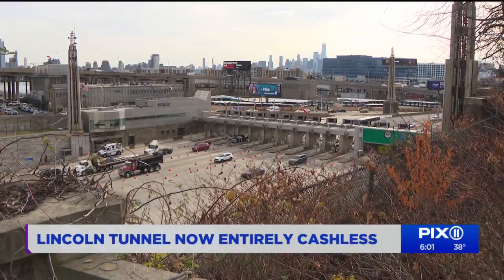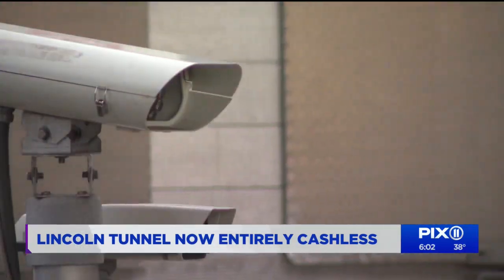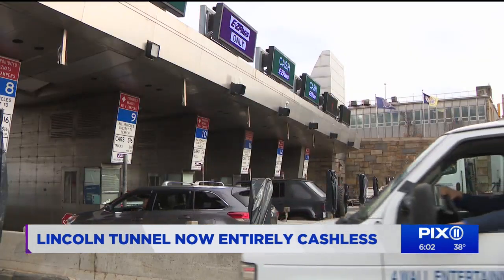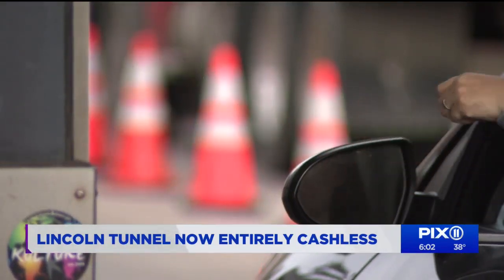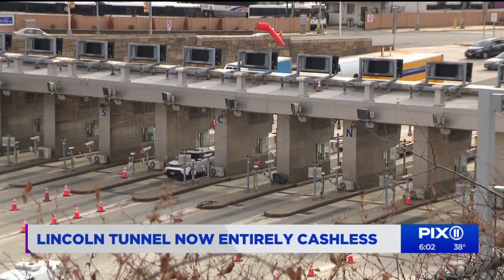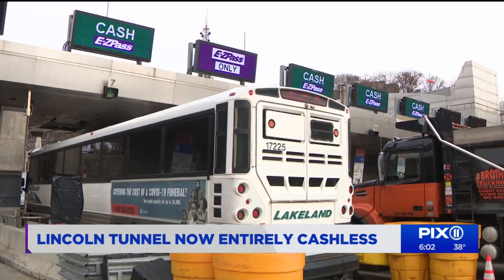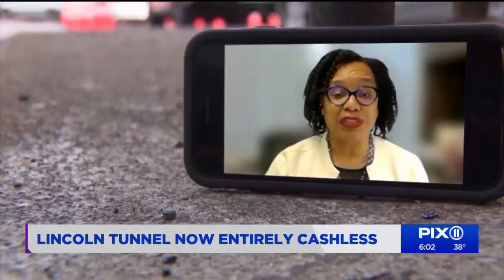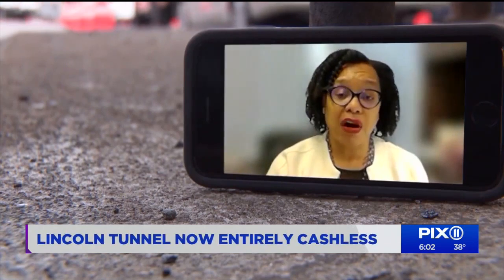Lincoln Tunnel now cashless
The last toll booths at the Lincoln Tunnel between New York and New Jersey have shut down.